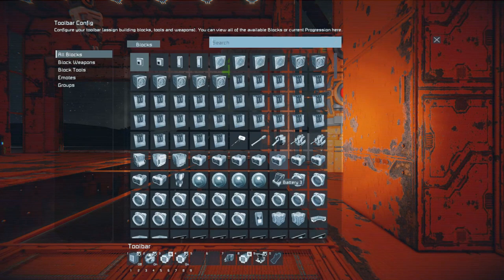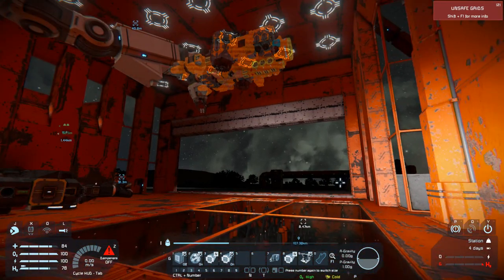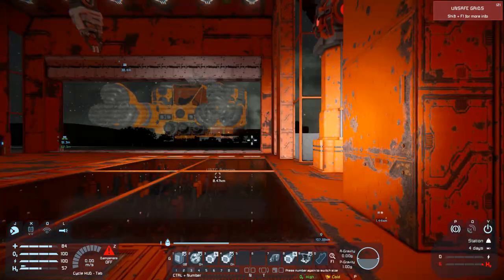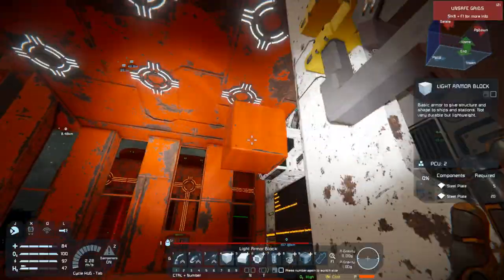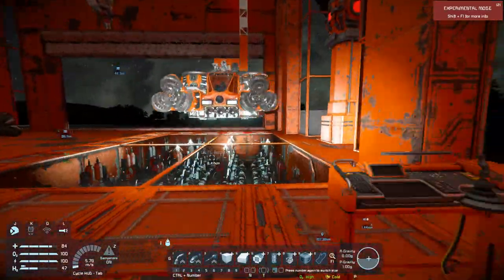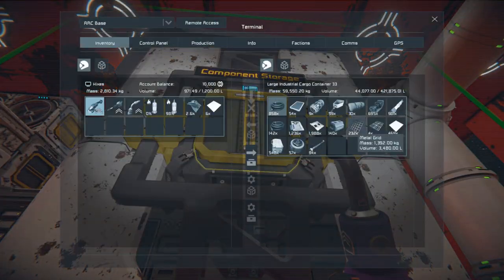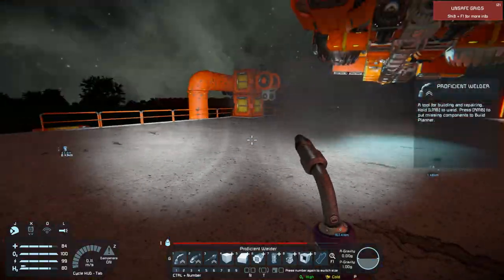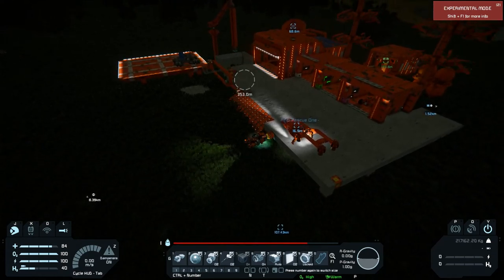SpaceEngineers using Ship Printer tutorial